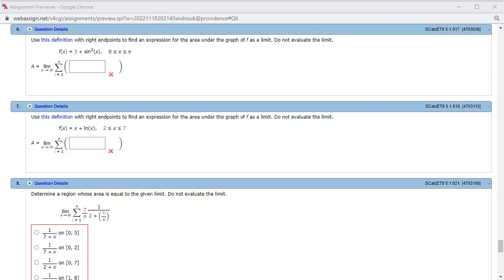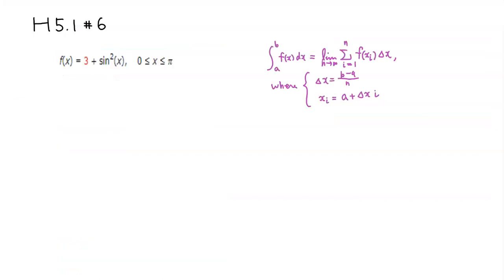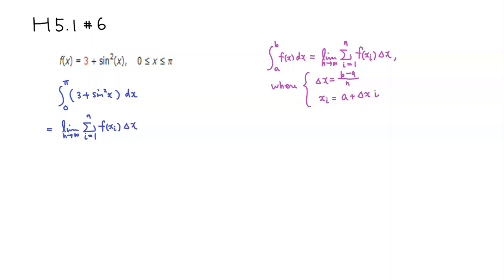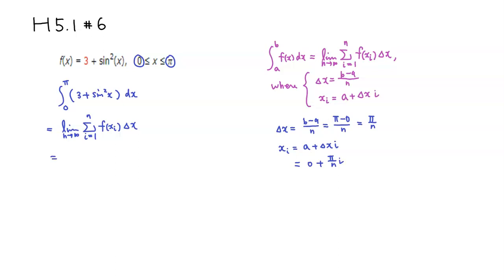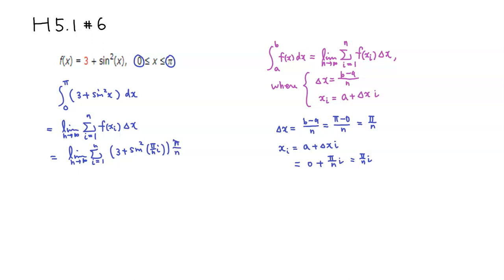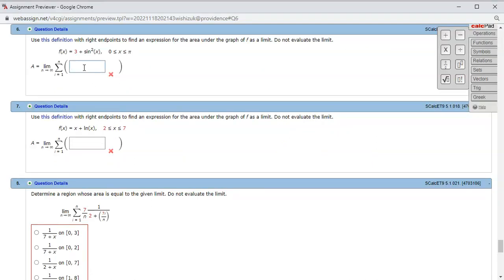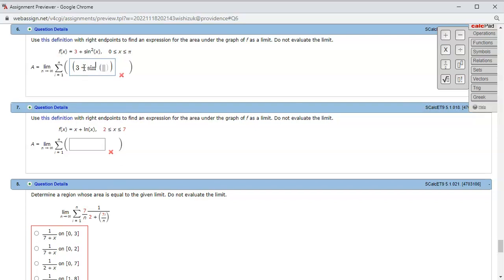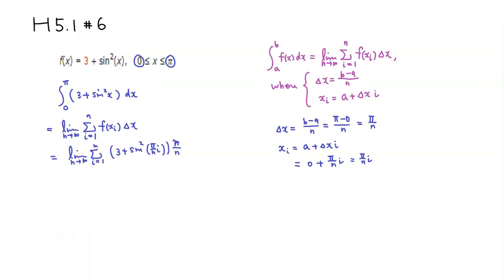How to Set Up the Definition of Area - MTH 131 H5.1 #6 (Fall 2022)